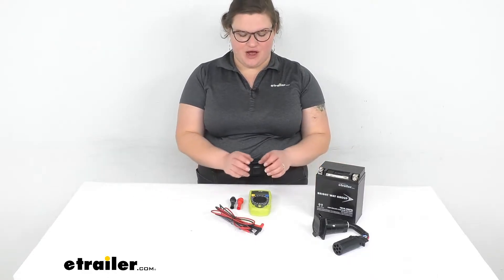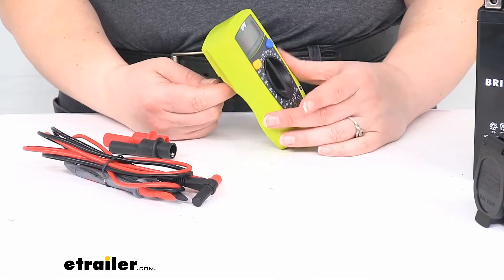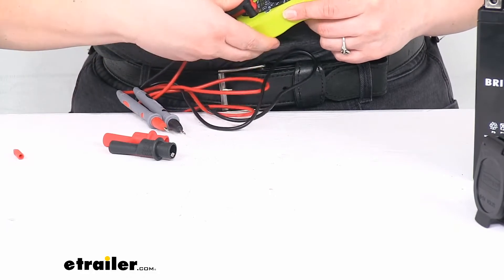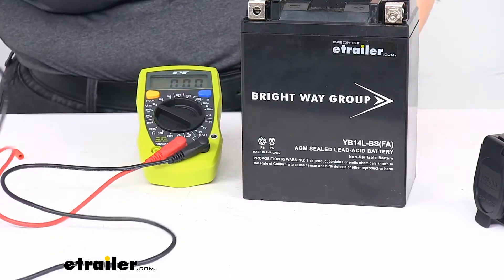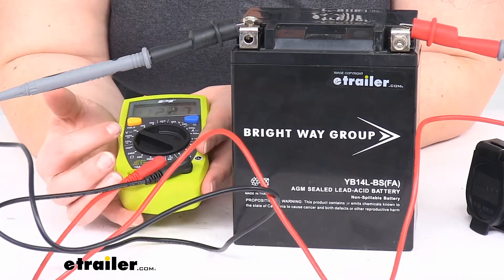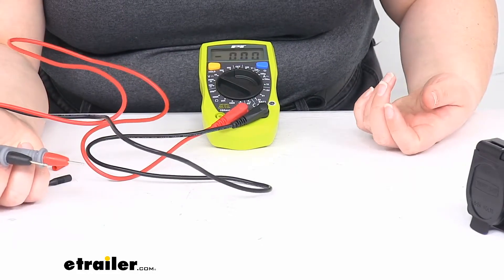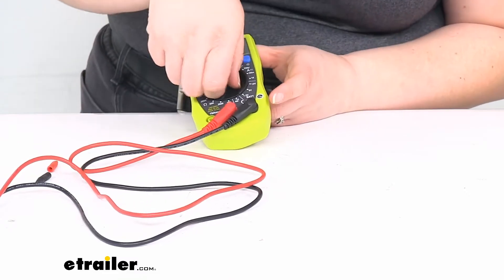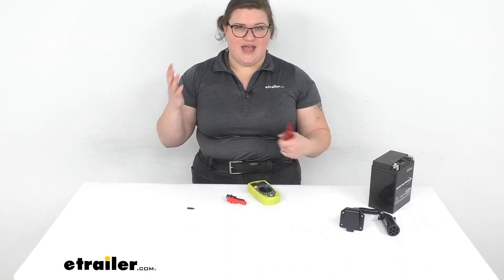etrailer | Ultimate Overview of the Digital Multimeter with 42" Long Test Leads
Ellen:                                                 Hey, everybody. I'm Ellen here at etrailer.com, and we're going to take a quick look at the Performance Tools digital multimeter. This is something that's really handy to have any time you're doing any kind of electrical job, or you're trying to test out any wiring, maybe do some troubleshooting with some wiring that's gone bad, you want to test out your battery, really anything along those lines. So a lot of times these are just something that's handy to have in your toolbox for any of those sort of instances.inaudible 00:00:25 about this is that it does give you a pretty big digital display that makes it easy to see what's going on. You get the leads that are about 42 inches long, so should be plenty of space, or plenty of length to get connected to whatever you want. And then there's also the included attachments that have a little alligator clamp, so that makes it easy, especially for testing out a battery without having to hold the little prongs over it the whole time.

So let's take a closer look and kind of run through some of those basic tests that you might end up doing.So here's our little guy, we've got a little kickstand at the back, makes it easy to just set this on a surface, set it on your trailer, on the floor, and we'll still be able to see what's going on. I'm going to hook up my leads here, they are color-coded so it makes it easy to remember what goes where. Got a couple little ends going over the prongs here. You'd probably end up losing these, honestly, but they do kind of help protect these. They are a little bit sharp, so if you've got these in a toolbox, it's kind of nice to have the caps just to keep them from ending up in your hand.There's also a couple of caps going over these ends, which I doubt you'll ever use, unless you're pretty meticulous about taking things apart and putting them away.

I'm just going to connect this up here. Most folks like to just keep the leads attached, makes it a little easier, so you're not having to take things apart every time. I'm going to put my alligator clamps over so we can test out our battery first. You don't have to, of course, you can just put the prongs over and it's not really too hard. You just want to make sure if you are going to use these, the inside there, this might be kind of hard to see, there's a little sleeve that that prong needs to fit into.

So just want to line that up to make sure it makes good contact all the way around.To turn this on, you just need to turn the dial away from the off position. So I'm going to turn it around to the 12 volt DC portion so I can test out my battery here. Swing those guys over and then set up my little kickstand there, and then just want to match the leads to my battery. We got red going to positive, black going a negative. And you can see our display showing what's going on there, so about 12 volts, that's what we should expect to get out of this.

Now there is a hold button, it's going to be that yellow one kind of on the left-hand side, to freeze the display at whatever it's reading out. Sometimes on other multimeters, if you press that, it'll freeze it at whatever the highest rating is. But this, it's just going to freeze it at whatever it is at the time on the screen, so that's something to keep in mind.To reset it, just press it again. I've run into this, though. I'm not a huge fan of the way this functions on these multimeters, because if you don't have it connected, maybe you don't realize that you have the hold button pressed, so if you try to go and use it, it's still at zero, and it could be a little confusing. It might make you think that there's something wrong with the multimeter, but it's just that that hold is on. So as soon as we press it again, it's going to give us our true reading, but that's just something to keep in mind there.There is another multimeter available from Performance Tools that has a little bit bigger screen, and that at least does have a little indicator to let you know when the hold is on, which I kind of like, just so that you can, if something's going on and you don't realize the hold is active, it gives you a visual cue. But again, if something's going on wrong or you're just not getting a readout, or it's not changing, press that hold button and see what happens, and that should make it pretty easy.Another common way to use this is to test out wiring functions, so if you we're to plug this in and then you want to test